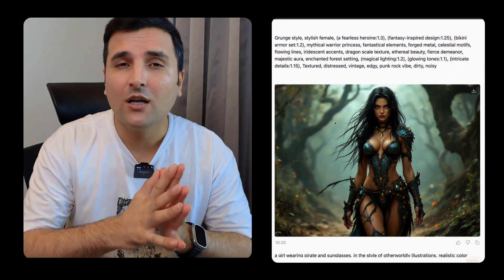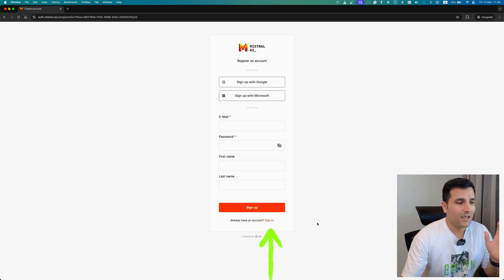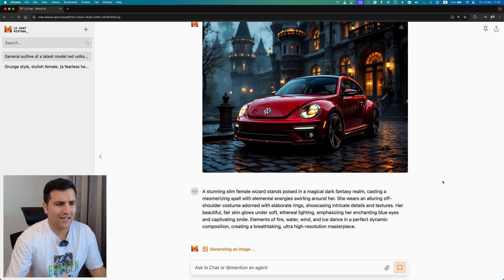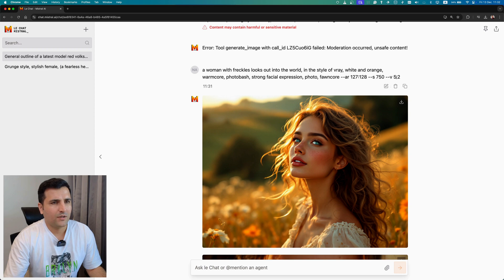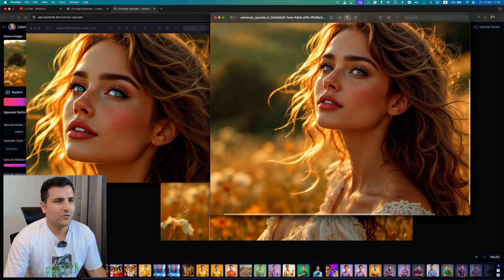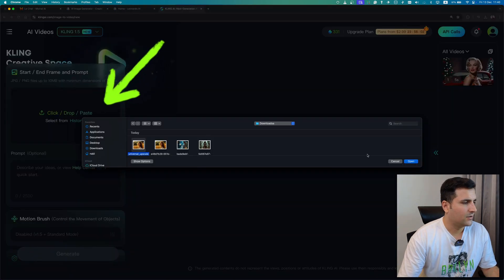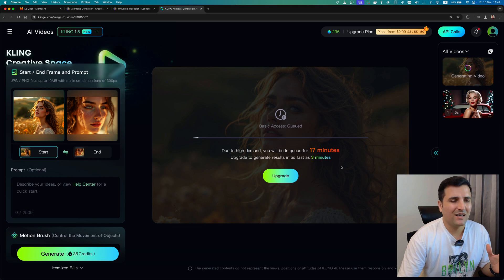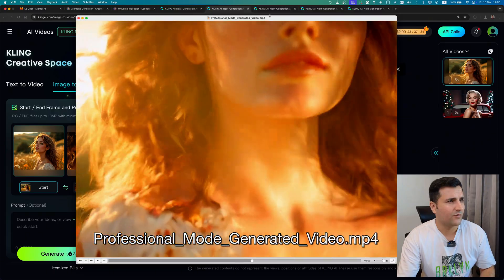Unlock FLUX Pro 1.1: Generate Unlimited AI Images for Free Instantly!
In this video, I'll show you how to generate unlimited AI images for Free Using FLUX Pro 1.1 and upscale them to stunning quality and convert the images to videos for free! Whether you're a designer, content creator, or just curious about AI tools, this step-by-step guide will make it super easy and fun to create professional-quality visuals without breaking the bank.

⚠️⚠️⚠️ Important Notice: I forgot to mention that the Mistral AI uses FLUX Pro 1.1 under the hood 😎

👉 What you'll learn:
How to generate unlimited AI images and videos for free
Tips to upscale your creations like a pro
Useful tricks to boost your creativity

00:00 - Intro
01:06 - The Free Unlimited AI Image Generator
02:23 - How to Generate the First AI Image with this Tool
04:20 - Free AI Image Upscale Tool
06:12 - Free AI Video Generator Tool
08:02 - Checkout a video I generated with this AI Tool
08:45 - Final Generated Video